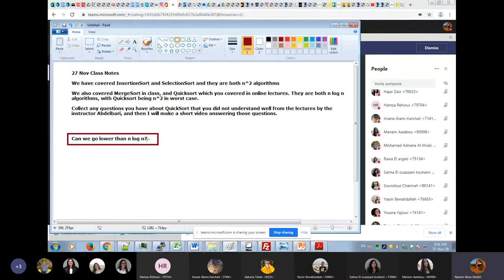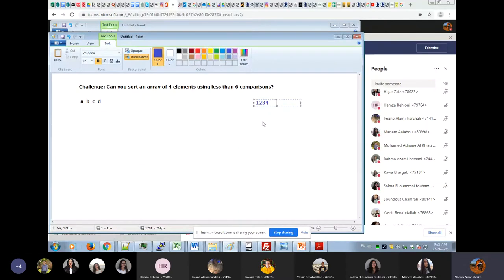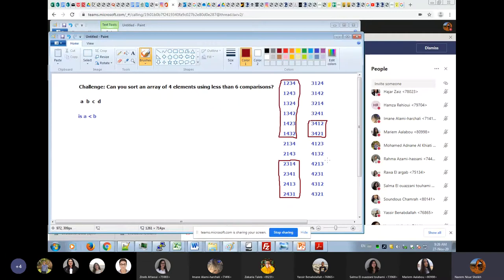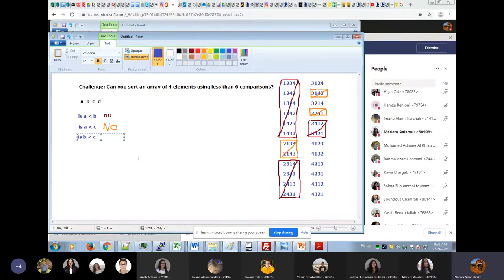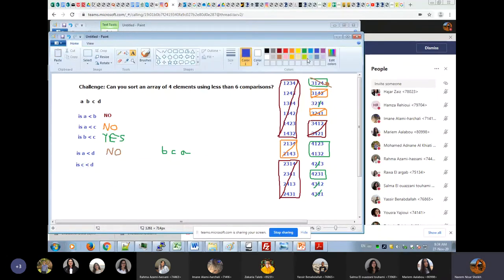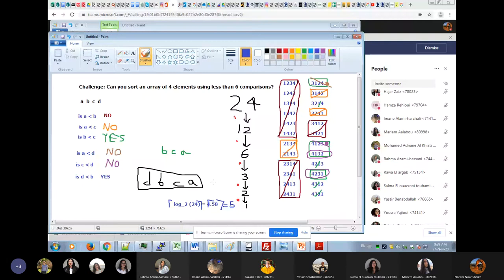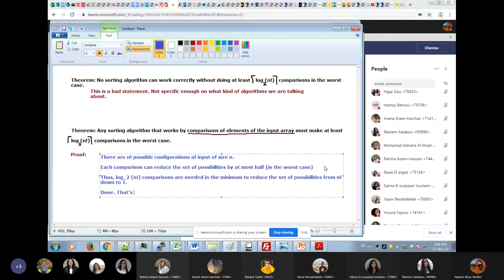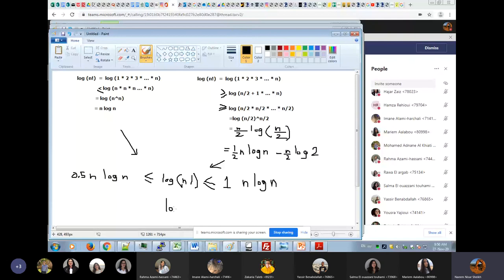Theorem: Every comparison-based sorting algo must make at least lg(n!) comparisons in worst case